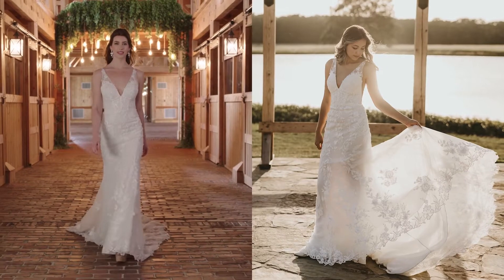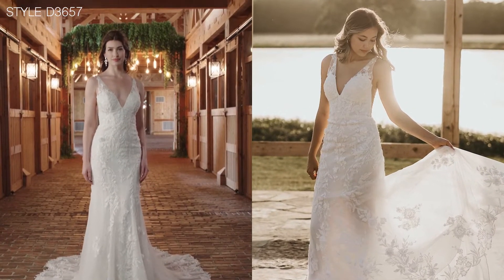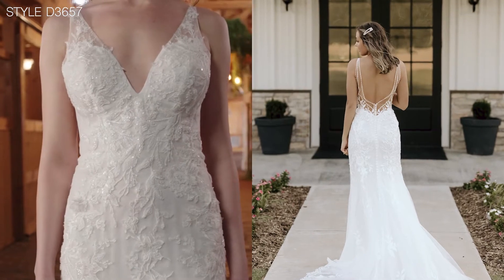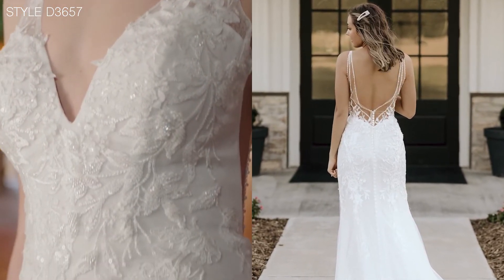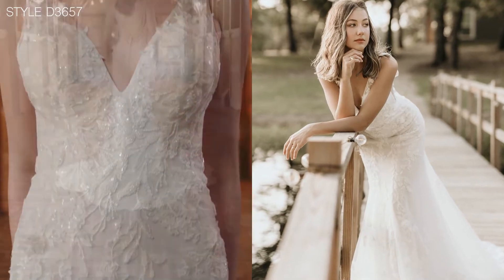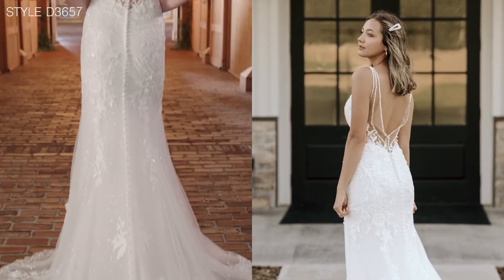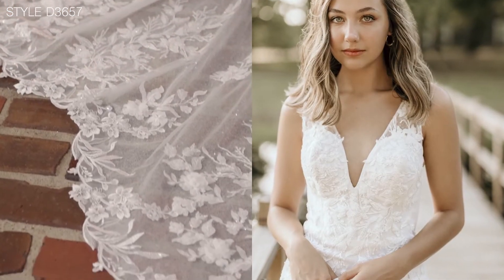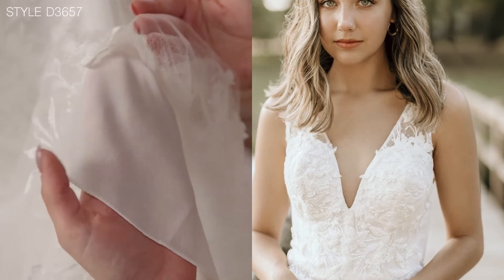Modern Boho Sheath Wedding Dress | Essense of Australia D3657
For the modern bohemian bride, Essense of Australia Style D3657 is a sheath wedding dress with a plunging V-neckline making it both romantic and glamorous. The light backless wedding dress is packed with elegant details, from 3D florals and intricate beading to sheer cutouts and delicate lace.